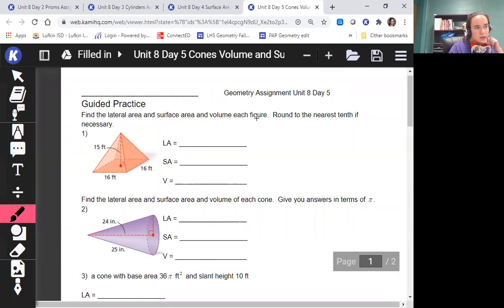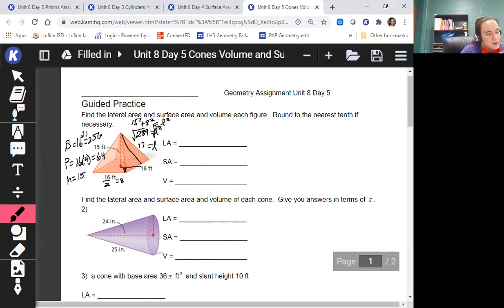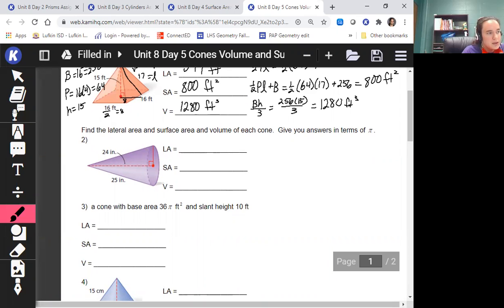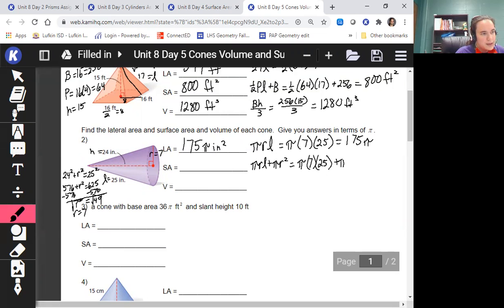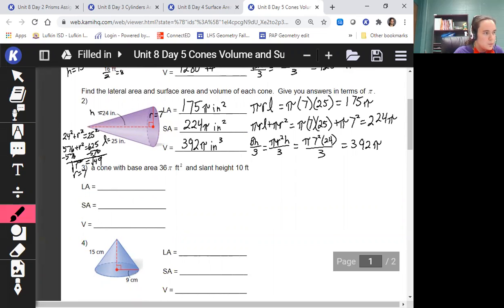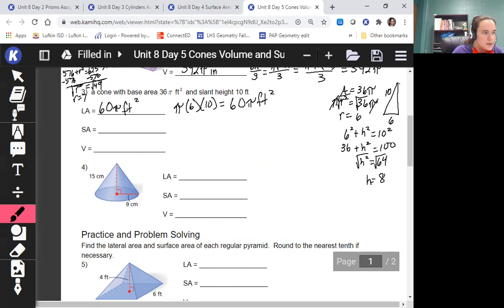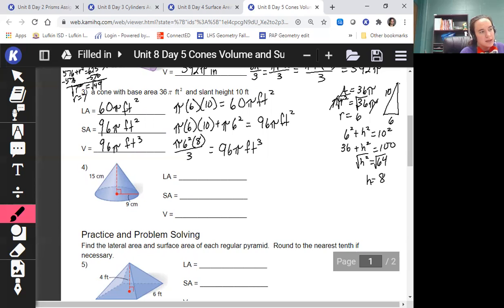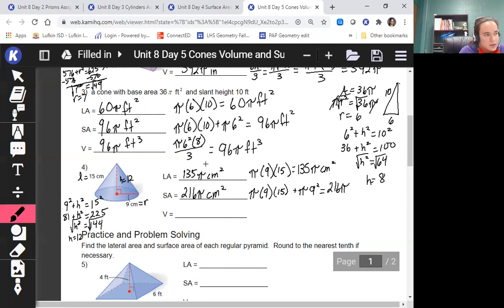Unit 8 Day 5 Surface Area and Volume of Cones Guided Practice